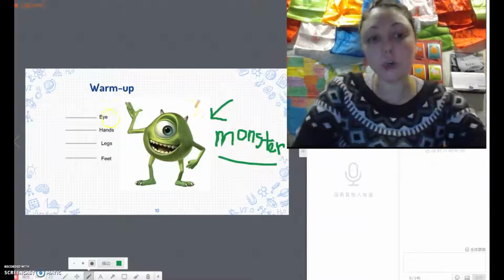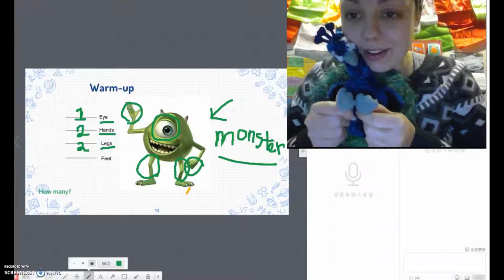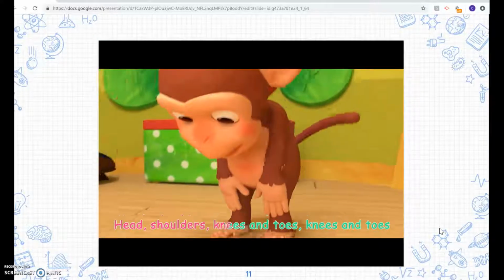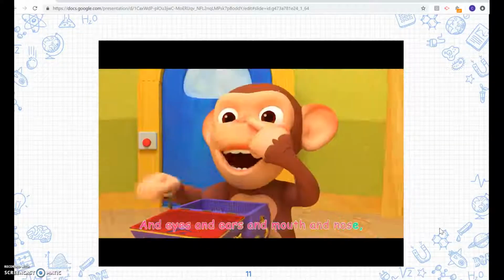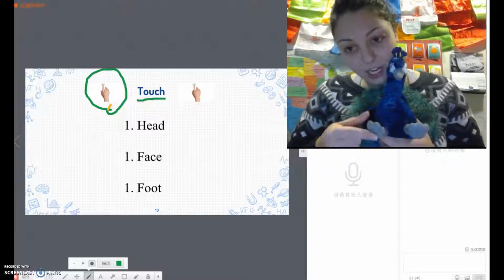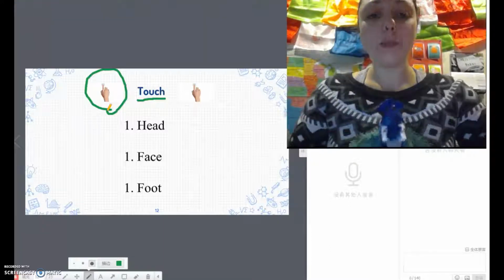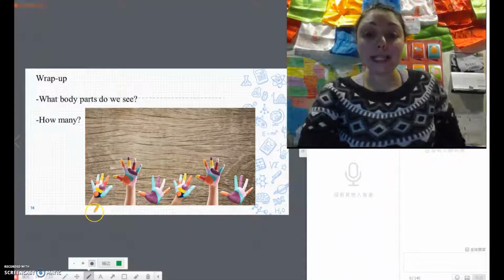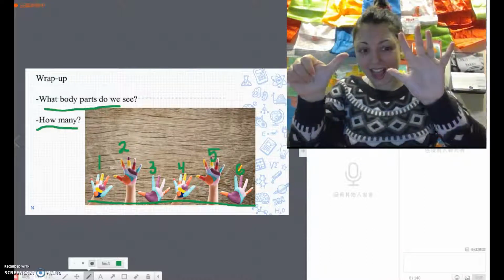Lesson 6 part 2 Complete